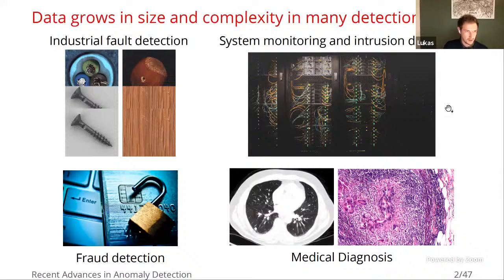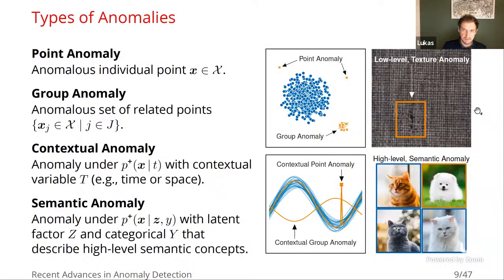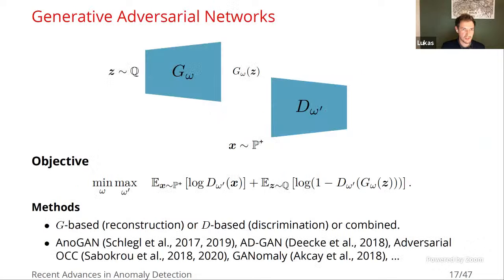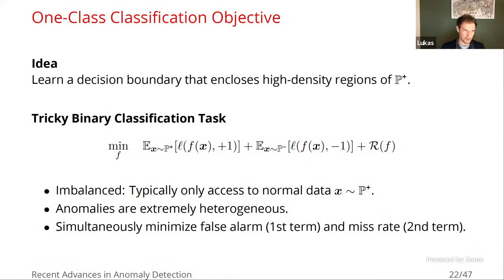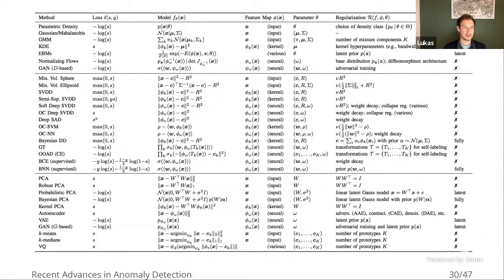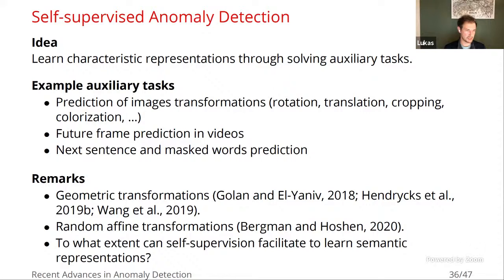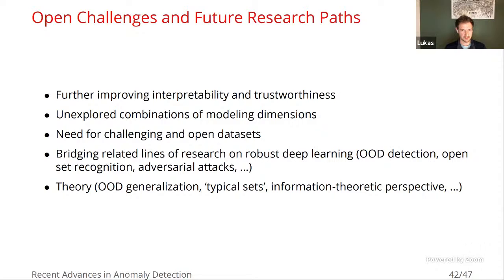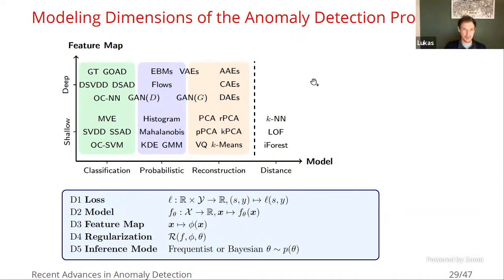AI/ML Seminar Series: Lukas Ruff (11/9/2020)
UCI AI/ML Seminar Series

Lukas Ruff
PhD Student
Electrical Engineering and Computer Science
TU Berlin

Recent Advances in Anomaly Detection

Anomaly detection is the problem of identifying unusual observations in data. This problem is usually unsupervised and occurs in numerous applications such as industrial fault and damage detection, fraud detection in finance and insurance, intrusion detection in cybersecurity, scientific discovery, or medical diagnosis and disease detection. Many of these applications involve complex data such as images, text, graphs, or biological sequences, that is continually growing in size. This has sparked a great interest in developing deep learning approaches to anomaly detection.
In this talk, my aim is to provide a systematic and unifying overview of deep anomaly detection methods. We will discuss methods based on reconstruction, generative modeling, and one-class classification, where we identify common underlying principles and draw connections between traditional ‘shallow’ and novel deep methods. Furthermore, we will cover recent developments that include weakly and self-supervised approaches as well as techniques for explaining models that enable to reveal ‘Clever Hans’ detectors. Finally, I will conclude the talk by highlighting some open challenges and potential paths for future research.

Bio: Lukas Ruff is a third year PhD student in the Machine Learning Group headed by Klaus-Robert Müller at TU Berlin. His research covers robust and trustworthy machine learning, with a specific focus on deep anomaly detection. Lukas received a B.Sc. degree in Mathematical Finance from the University of Konstanz in 2015 and a joint M.Sc. degree in Statistics from HU, TU and FU Berlin in 2017.